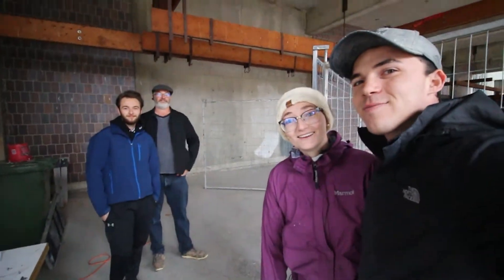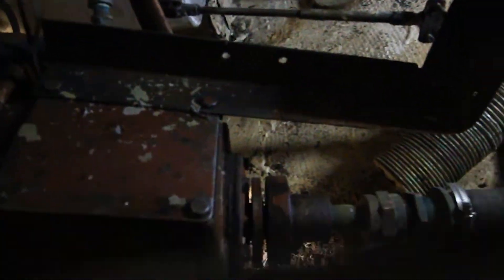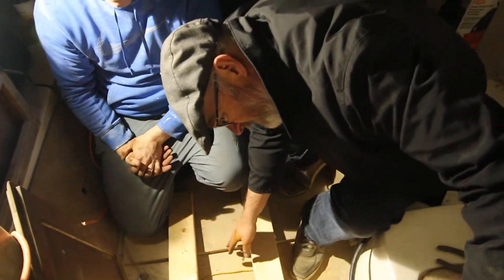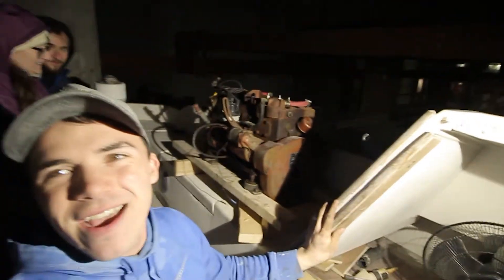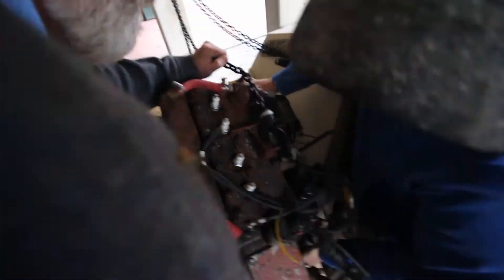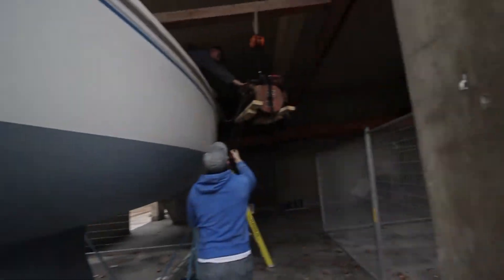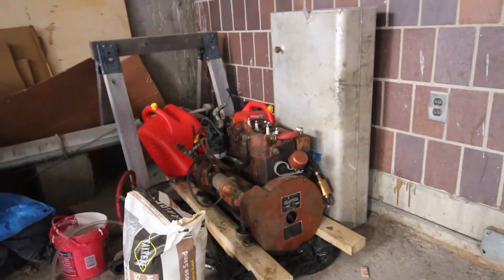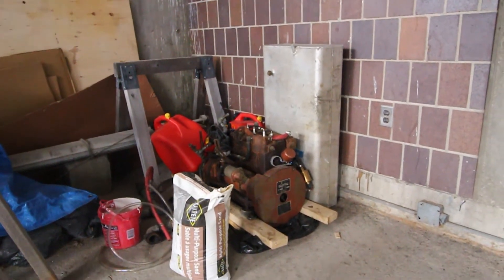Pulling the motor out of our Catalina 27 | Electric Conversion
This week, we had Bella's Dad and brother come up to Ottawa to help us pull the old inboard gas motor (Atomic 4) out of our 27 foot Catalina. We took out all of the old wiring, motor and an old gas can (that was surprisingly very full of gas). The motor was a bit tricky to get out- we used 2x4's to make ski's for the motor to sit on while we winched it out.

Now that the old gas motor is out, Matt will be finding a salvage electric motor to refit Decision with.

ABOUT SAILING DECISION:

We're Matt and Bella, a Canadian couple with a new to us Catalina C27 sailboat named "Decision." Matt is designing and building Decision into a recycled, affordable, and sustainable sailboat with open source metrics and plans for his Masters of Architecture thesis.

We're documenting our journey and, if you are interested in old boats like us, follow along!